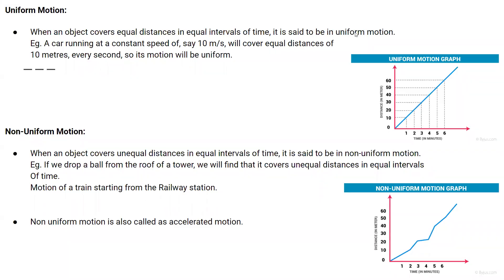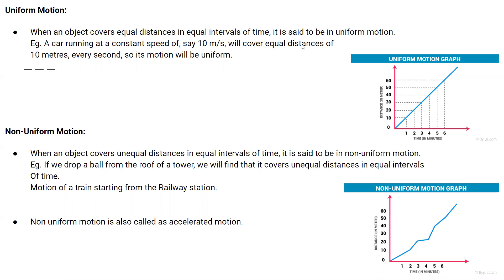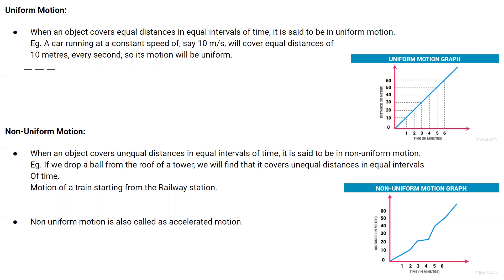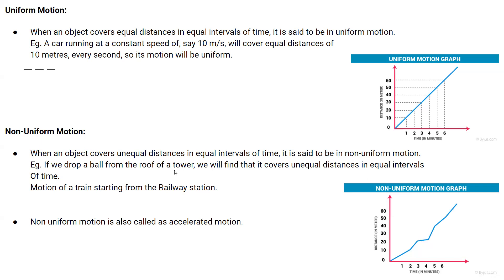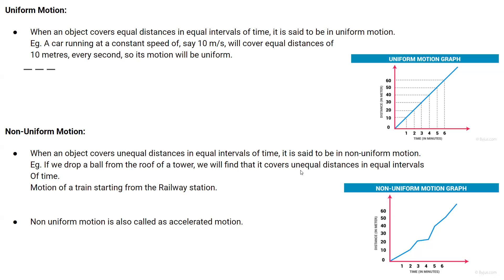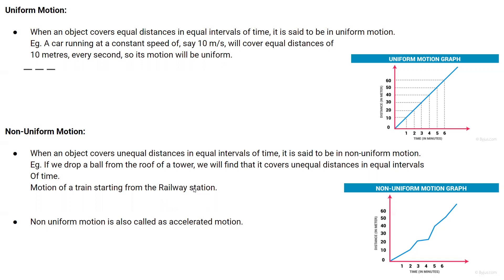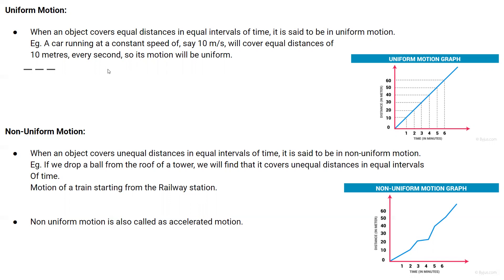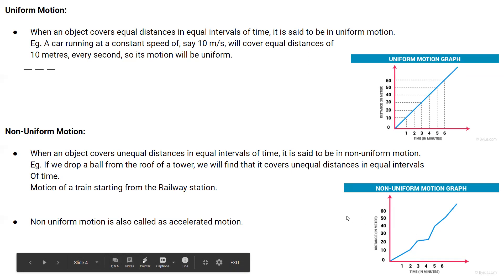Uniform and Nonuniform Motion , Physics, Class 09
* Uniform and Non uniform motion
* Explanation by Graph.
* Complete notes.
* A lucid Explanation.
* For further assistance and  for other topics of chapter motion class 09 pl. search my channel Scifog.